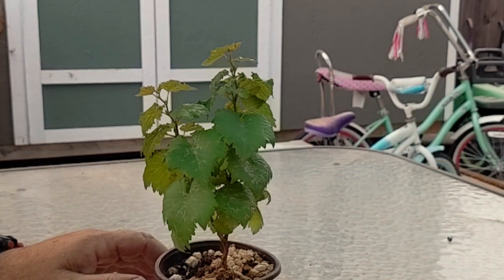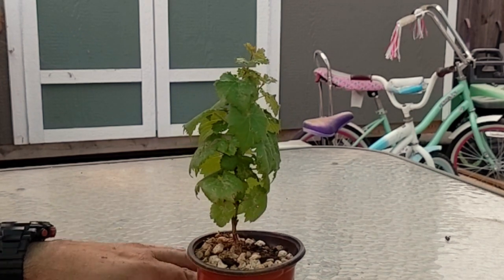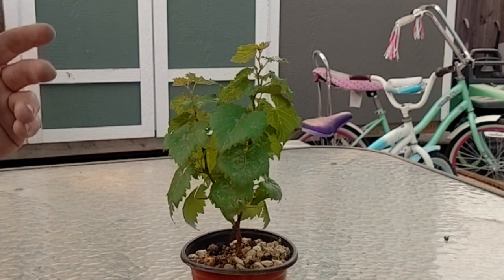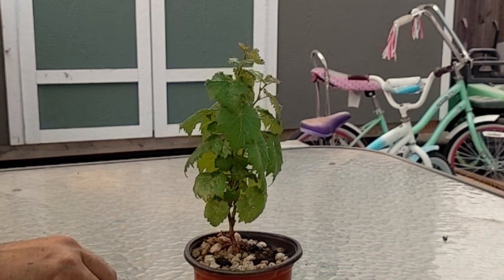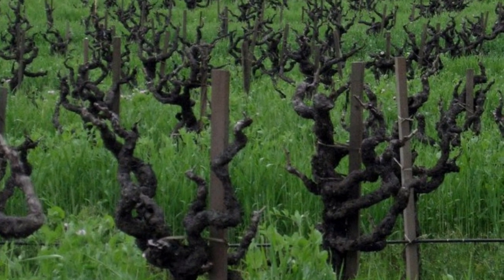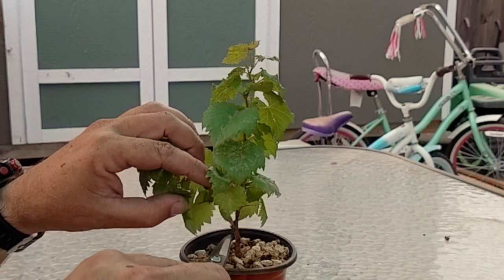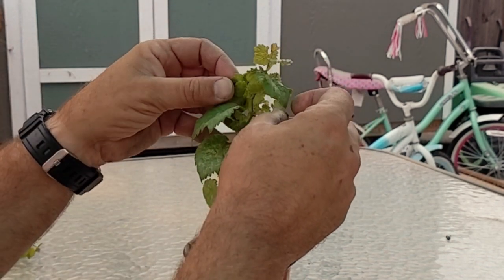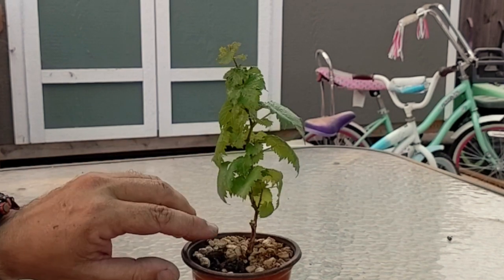Grape Vine Bonsai 8-20-21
Lets have a look at my grape vine bonsai and give it the first cut.

This is the bonsai nursery in Sacramento California I go to nice little family run place and the best prices on bonsai soil.

8 Packs 6.5''/ 8.9" Bonsai Training Pots
KaKUrI Bonsai Broom Brush Medium
Bonsai Pruning Cutting Paste
BioGold Bonsai Fertilizer Pellets
Made in Japan, 3 Sieve Mesh Filter
Stainless Steel Root Rake 3-Prong
Vouiu 8inch Concave Cutter Bonsai Tools
vouiu 8inch Knob Cutter
vouiu 8inch Wire Cutter
vouiu 8inch Bonsai Scissors
vouiu 8inch Trunk Splitter
Bonsai Basics Set - 8" Knob Cutter and 7.2" Trimming Shear
Tree Training Wire Kit - 5 Rolls